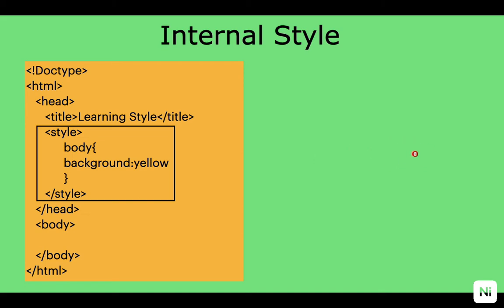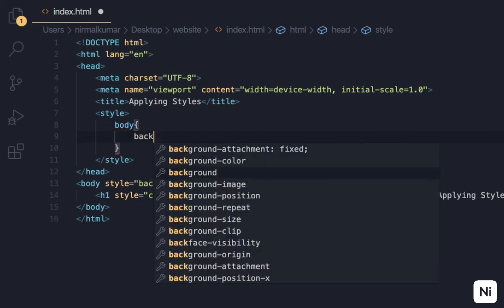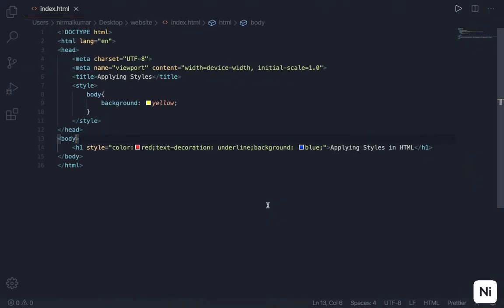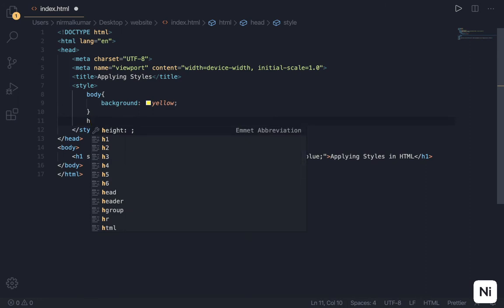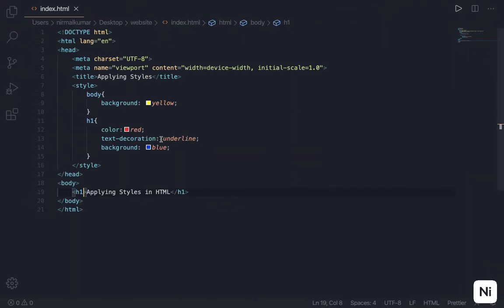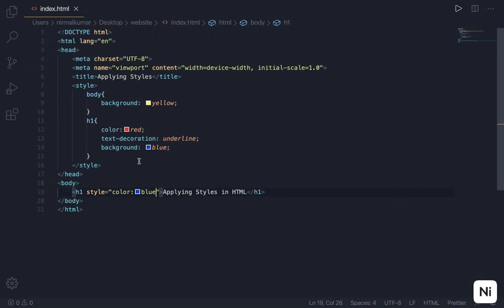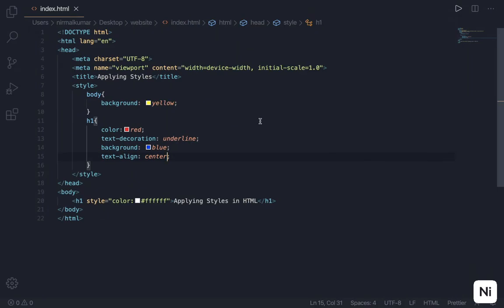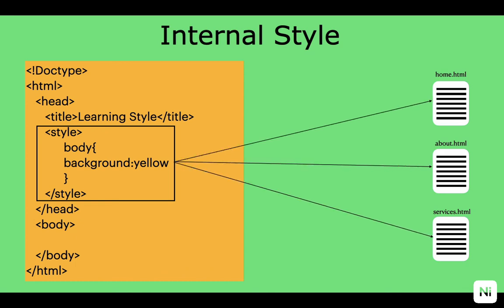How to apply internal style in css | CSS Tutorial for Beginners | [HTML and CSS]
There are 3 different ways to apply styles in CSS
   1) Inline Style
   2) Internal Style
   3) External Style

In this video I am explaining about internal style, how it is works, what is the use of internal style everything i explained in this video.

And also you can learn what is the difference between inline and internal stylesheet.